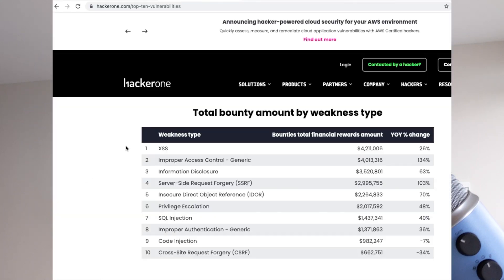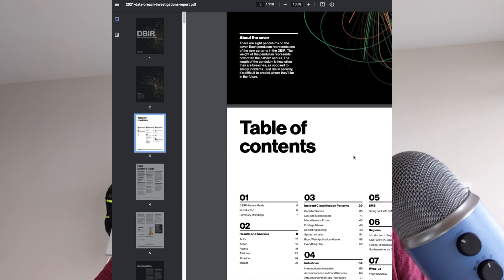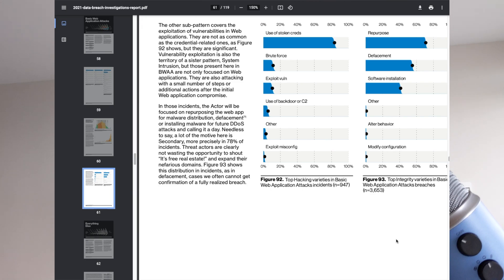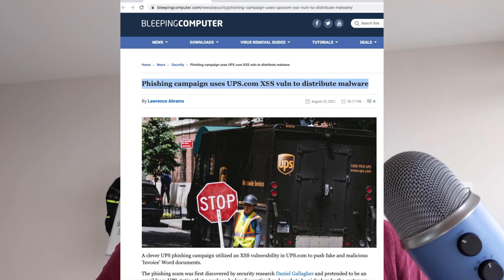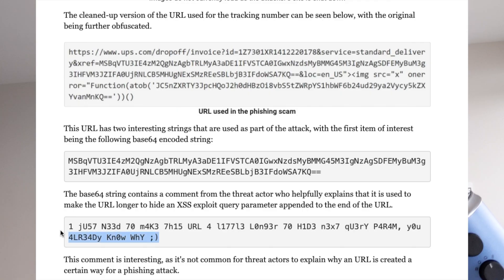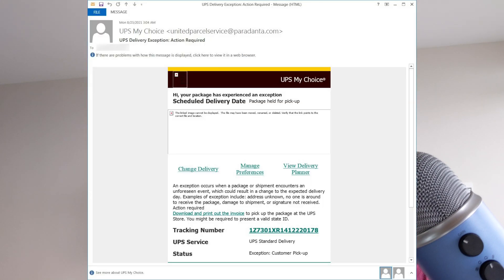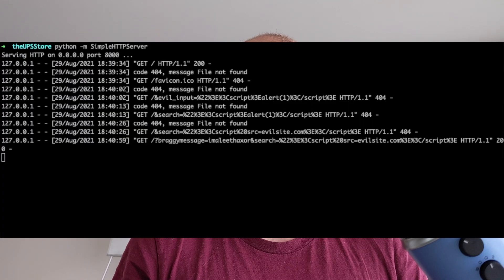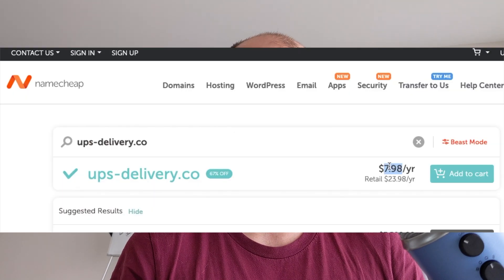$4,211,006 for XSS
Why is XSS so common in the bug bounty scene but so rarely used in the wild? This video covers a rare exception to this where XSS was used as part of a phishing attack.